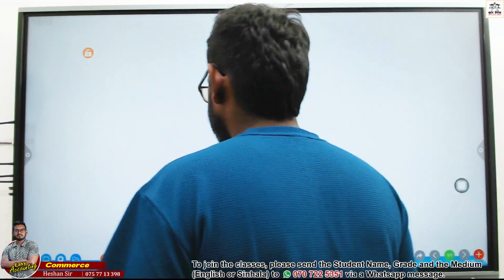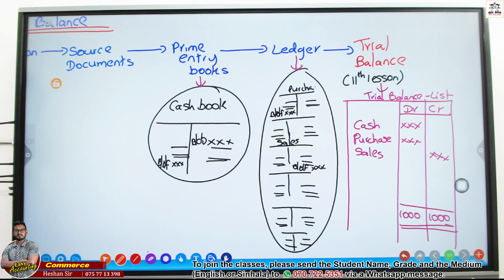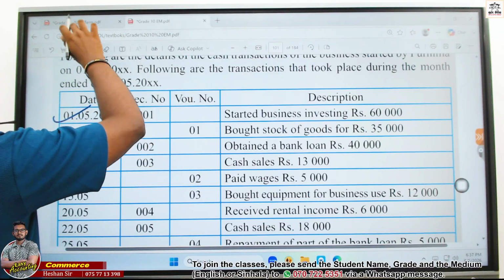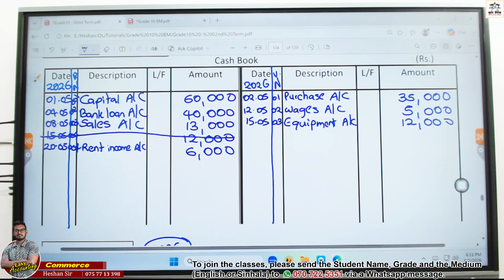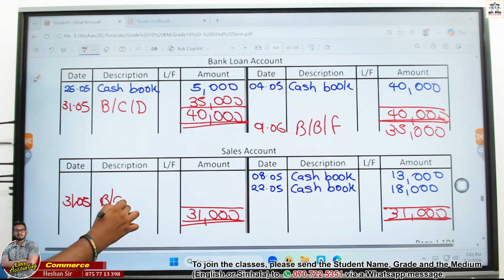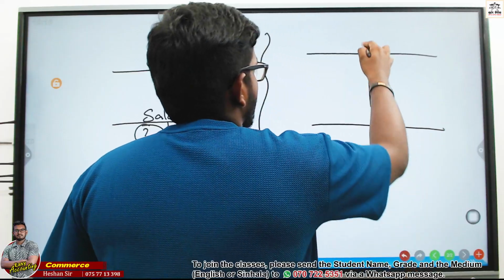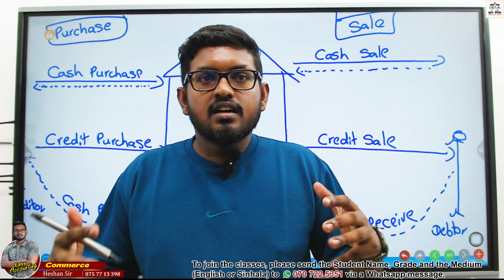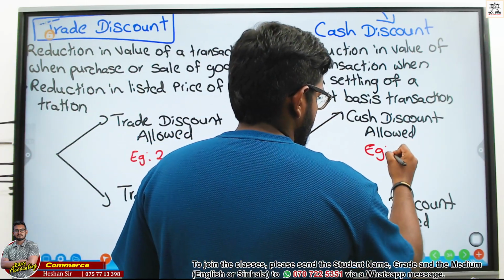Commerce - Grade 10 - Unit 08 - Cash Book & Petty Cash Book - Part 2 - English Medium - 2026.08.06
Commerce - Grade 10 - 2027 OL - Theory Class
Unit 08 - Cash Book and Petty Cash Book
Cash Book without discounts
Starting discount part